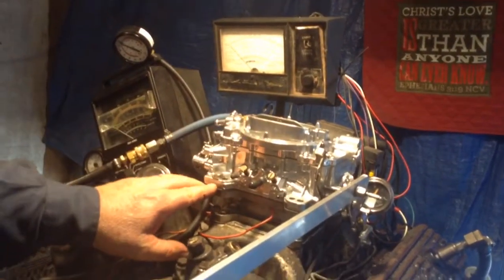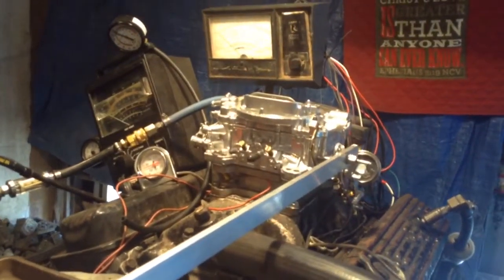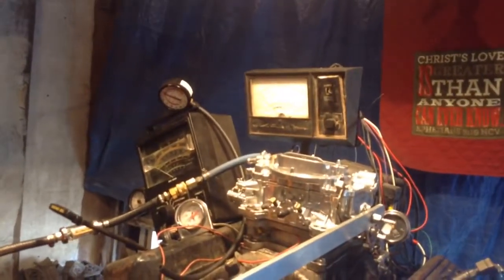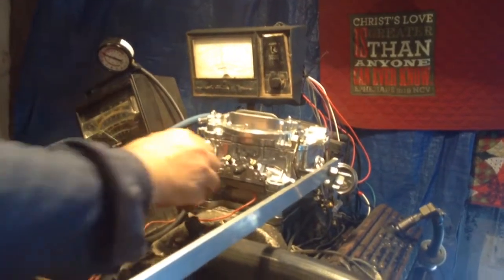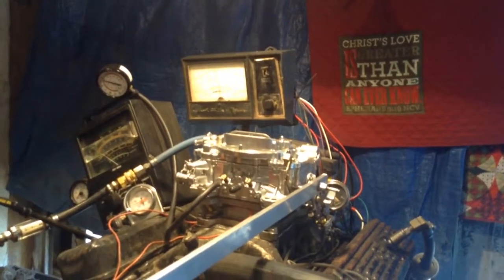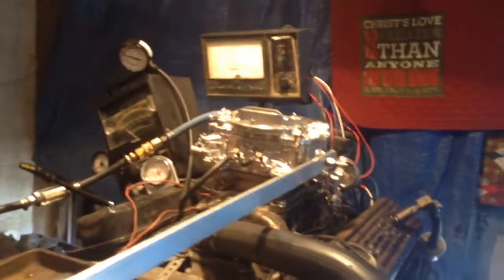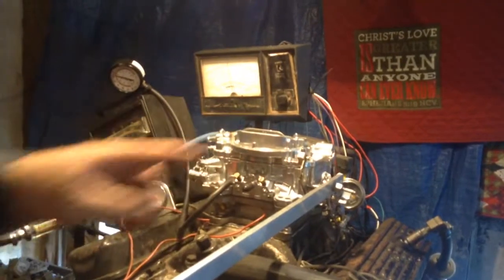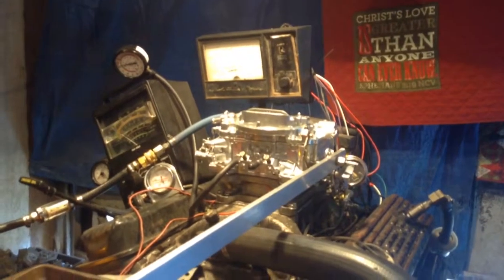Afb Carter ford carb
This is an Afb Carter carb that is being tested on a running engine.